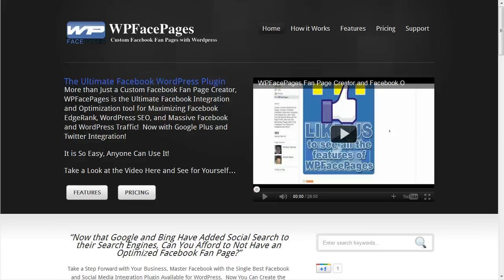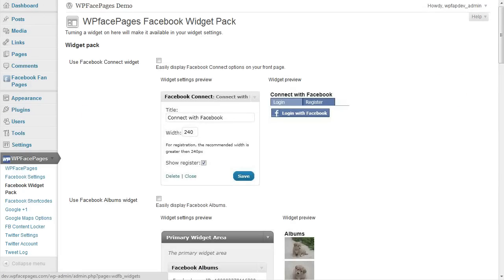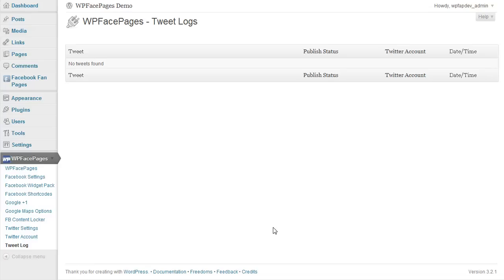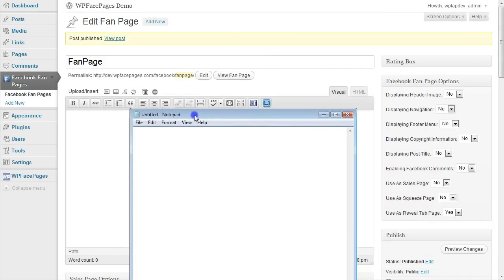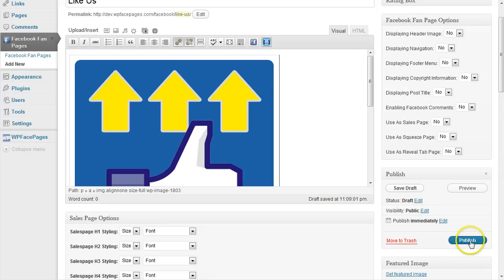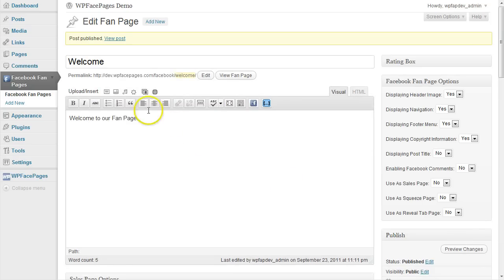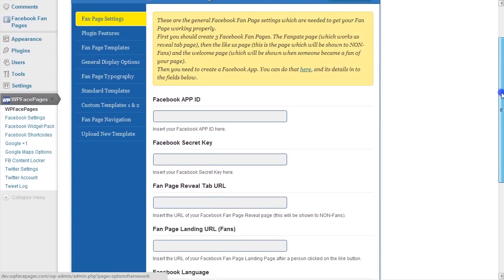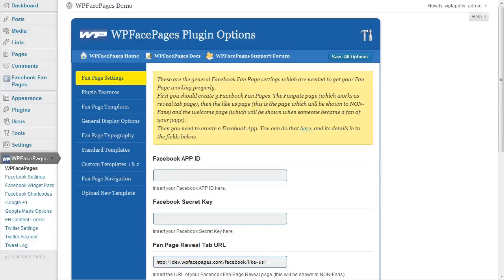Getting Started with WPFacePages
Get started on setting up and using the WPFacePages Wordpress Facebook Plugin for Fan Pages, Google Plus, and Twitter.